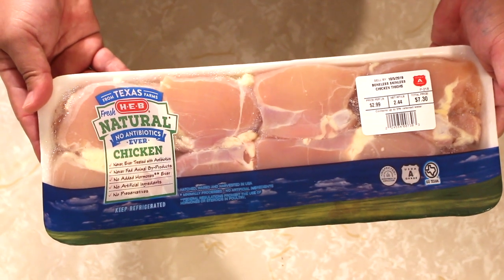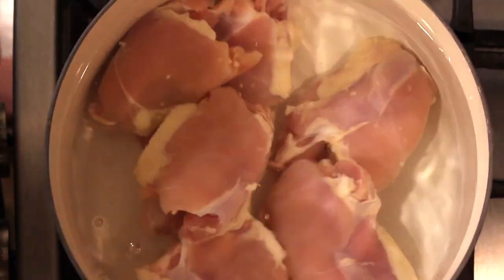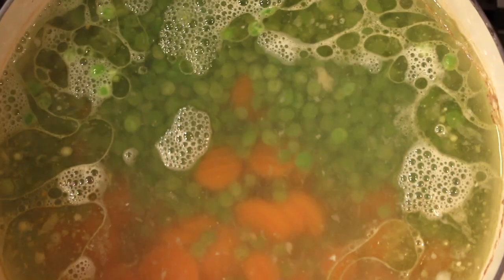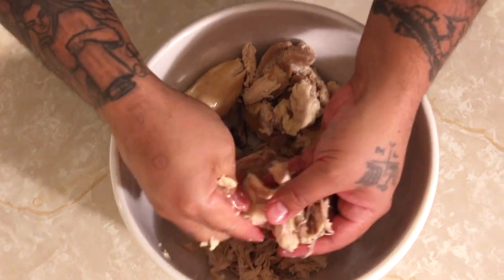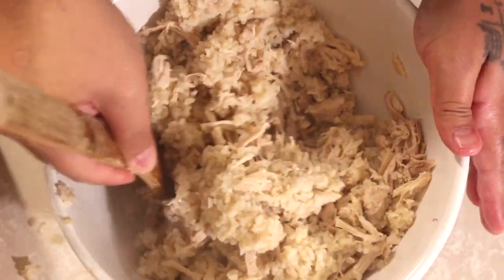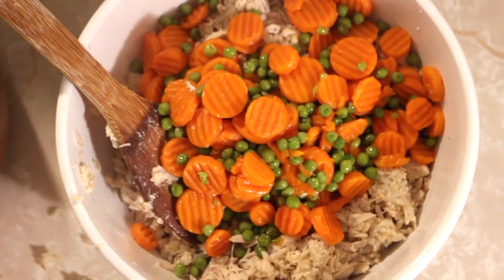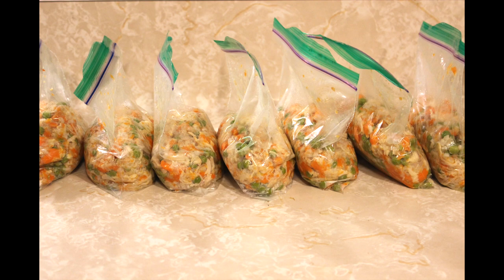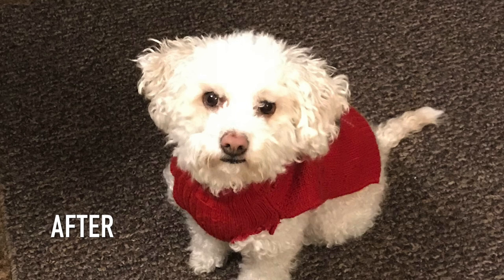Natural Dog Food to Clear and Prevent Tear Stains in Dogs Such as Maltipoos and Poodles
How to Make a Natural Dog Food to Clear and Prevent Tear Stains in Dogs such as Poodles and Maltipoos

Typically you should start seeing results at 6-8 weeks.

Important Tips:

* Use stainless steel dog bowls
* Give your dog purified drinking water NOT tap water
* If possible give your dog all natural dog treats
* Be sure to verify what type of foods are SAFE & NOT safe for dogs before giving them any new treats or foods!!
* Be sure to wash your dogs bowl after each meal